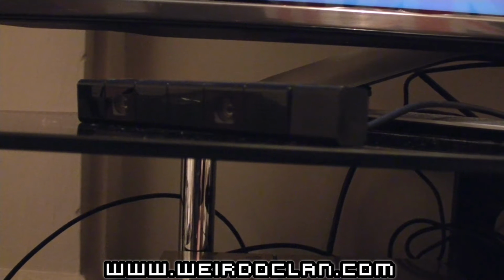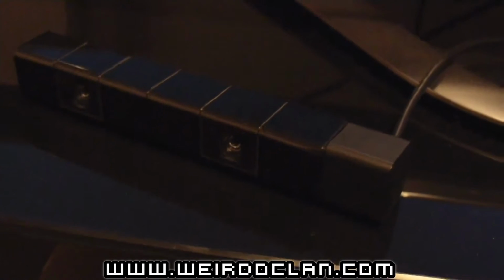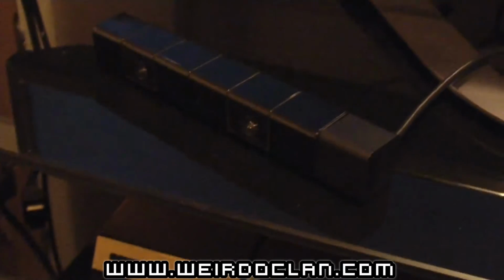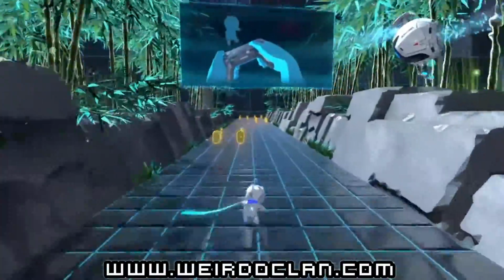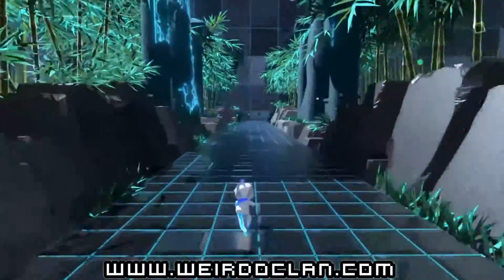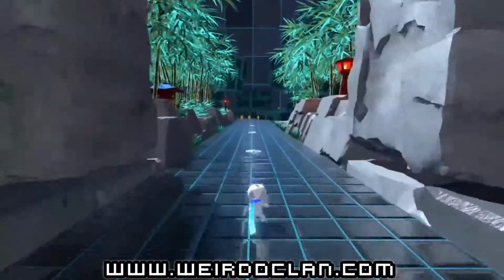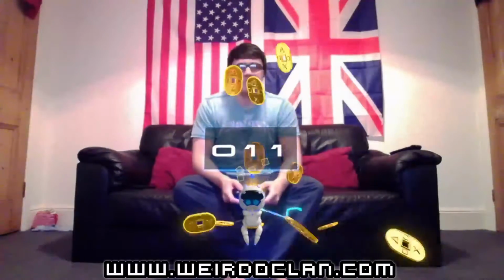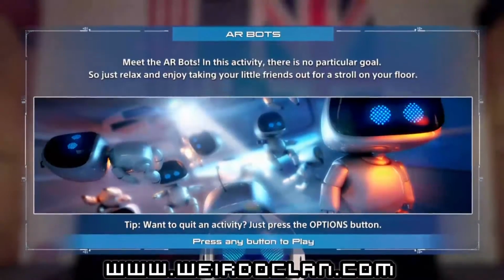Playstation 4 Camera Review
This is a review on the Playstation 4 Camera and what it is capapble of doing. I also showcase the playroom to show you how resposive the camera is and if it is a worthwhile purchase